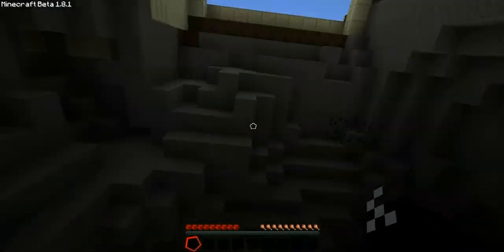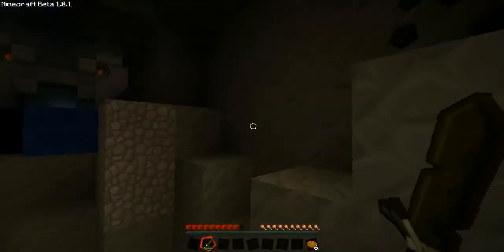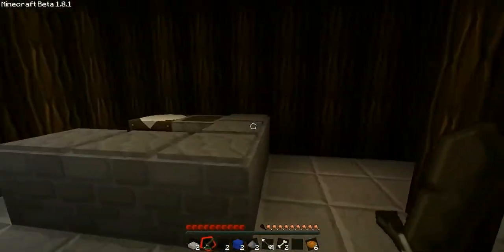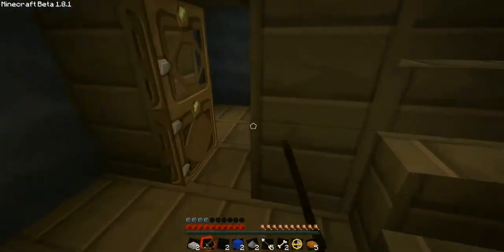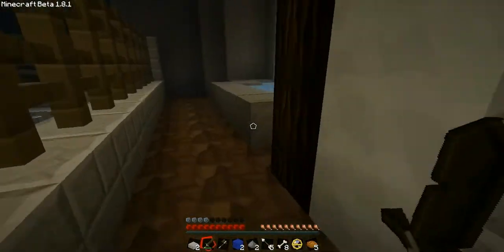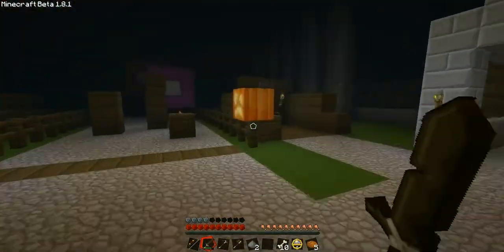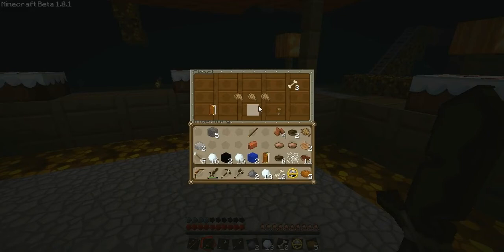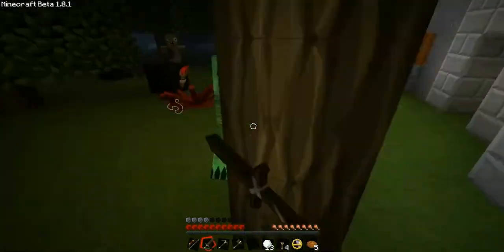The Minecraft Pals - City in Caverns - Parkour Adventure Challenge part 1